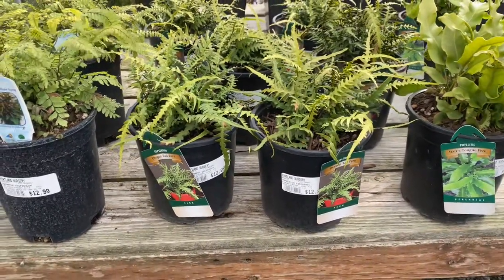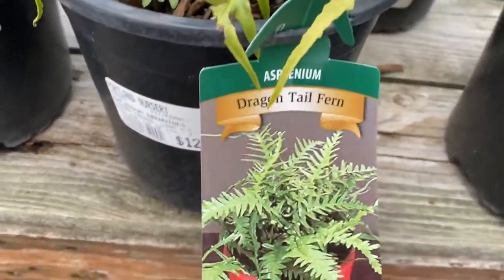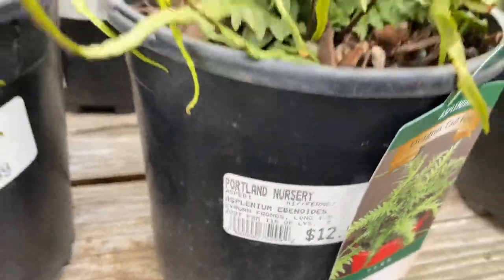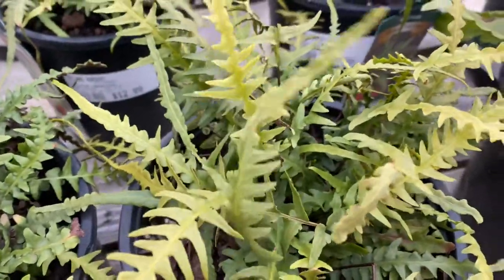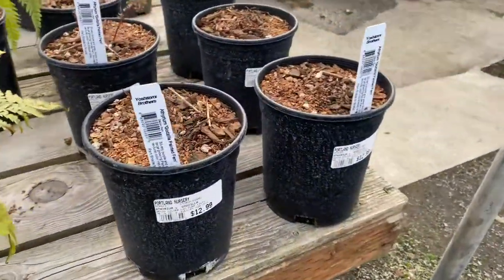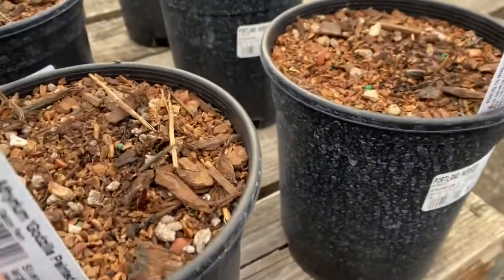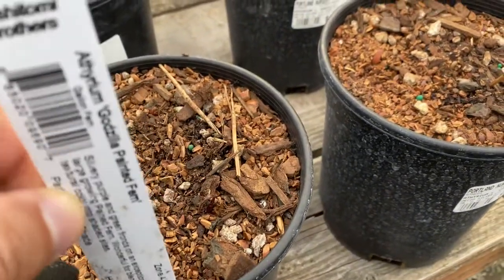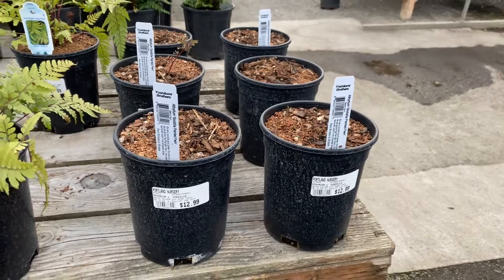GODZILLA Fern and a few others.